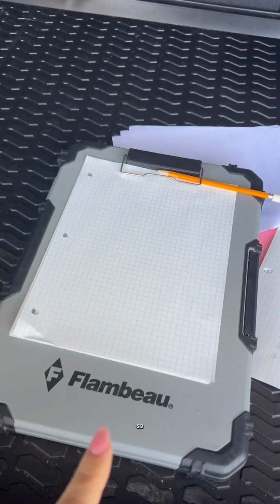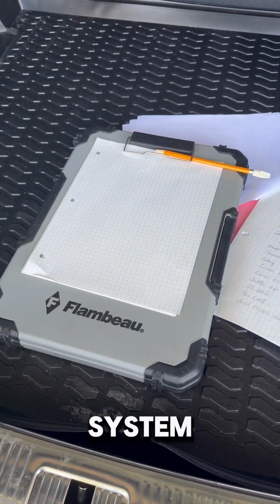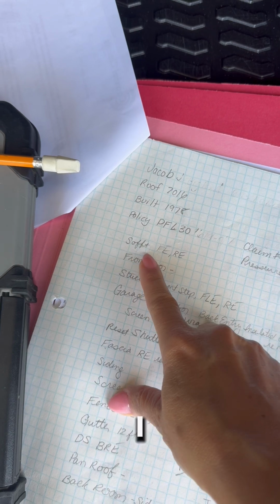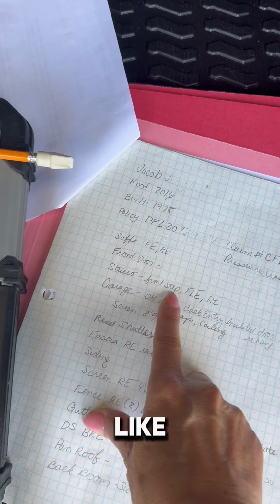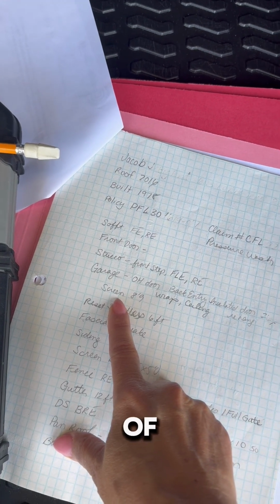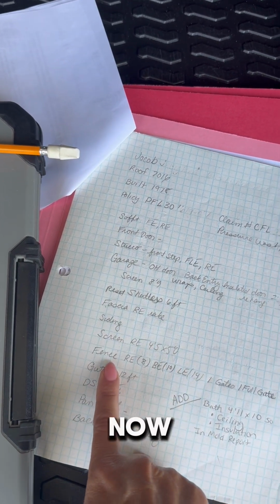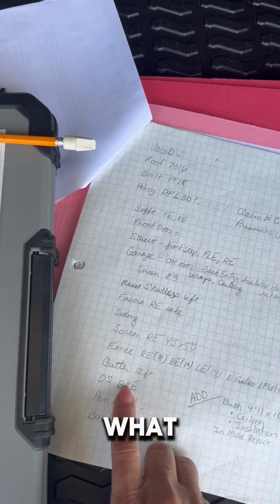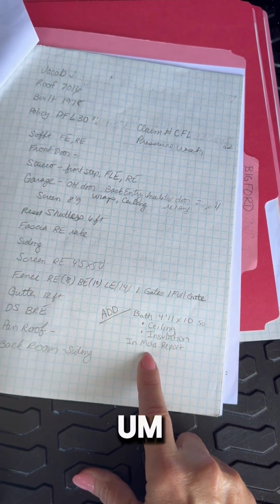@ClaimProCristin- I navigatie you through property claims and insurance disputes.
Welcome to Adjuster Accelerator!

This channel is your ultimate resource for public adjusters, contractors, and homeowners looking to achieve greater success in navigating property claims and insurance disputes.

Hosted by Cristin Taylor, a licensed Public Adjuster and Recruiting Director at Coastal Claims Services, Adjuster Accelerator equips you with actionable strategies and professional insights specifically designed to:

Help Contractors scale their businesses by effectively leveraging public adjuster skills. Learn to optimize claims management, streamline processes, and secure maximum payouts, ensuring better project timelines and improved customer satisfaction.

Empower Homeowners with crucial knowledge to protect their properties. Discover how to effectively address claim denials, navigate complex insurance disputes, and secure fair settlements that restore your home and peace of mind.

Elevate Public Adjusters by enhancing sales techniques, strengthening negotiation strategies, and expanding contractor partnerships. Gain practical advice on generating consistent, high-quality leads and maximizing your earning potential.

Additionally, you'll learn simplified techniques to create professional, engaging video content directly from your iPhone, perfect for Instagram, YouTube, and beyond.